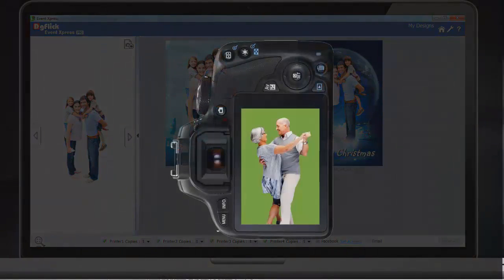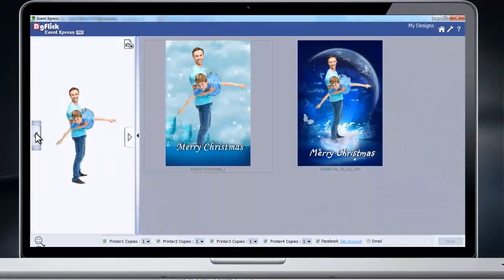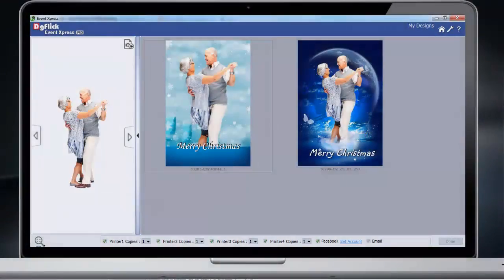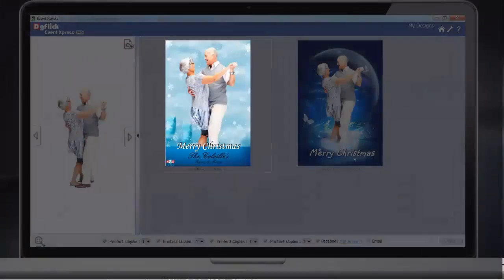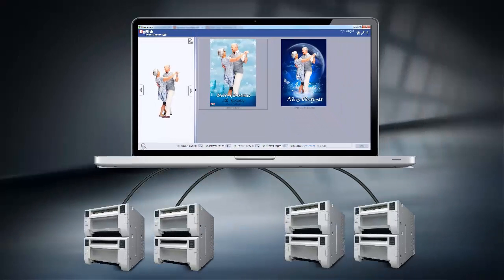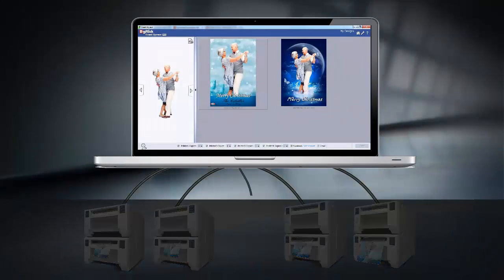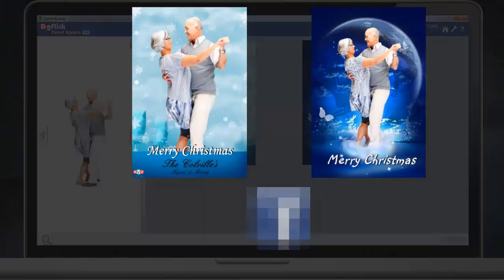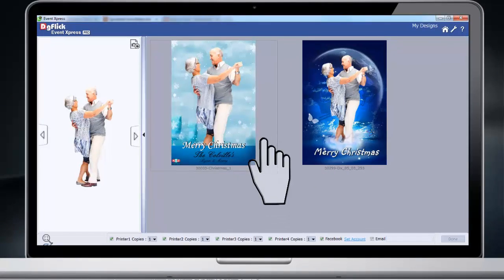Event Xpress | Instant Designing Software | DgFlick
"Event Xpress" is Fastest Tool to create multiple designs in a Flash, Event Xpress helps you achieve it speedily and easily. 90+ ready to use templates are provided in the software which will help you to design speedily